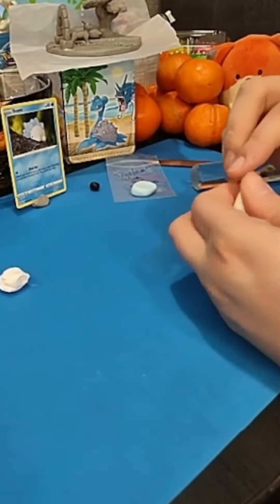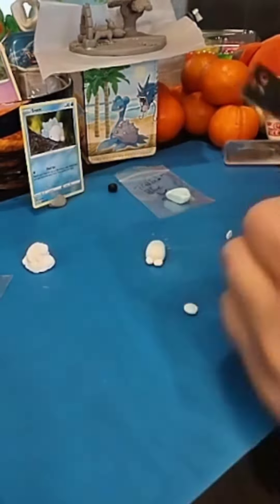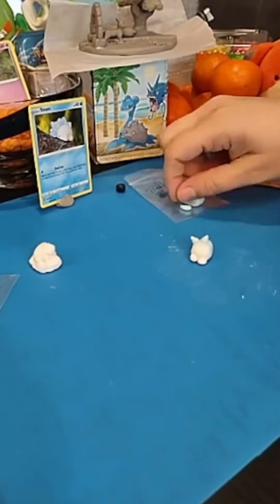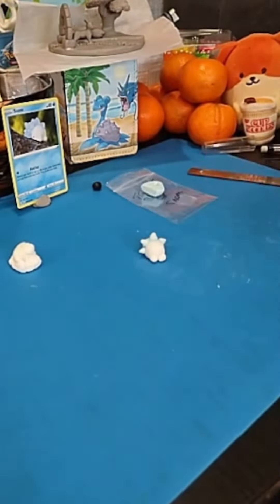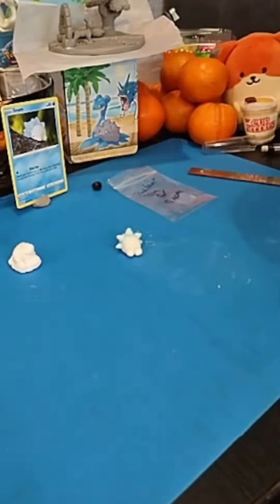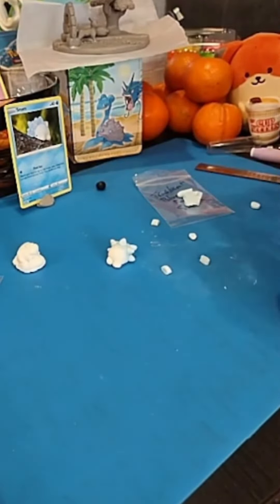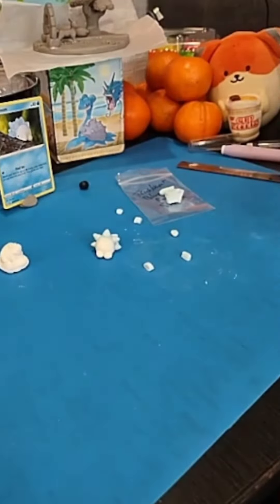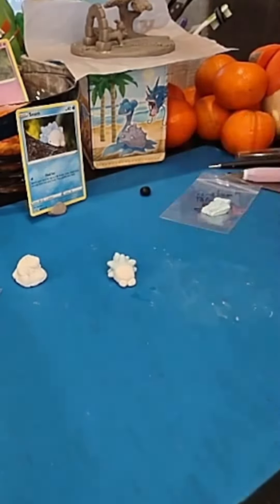For your viewing pleasure: Baked snom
Entry number 872 in the pokedex: Snom
Crafted in clay.